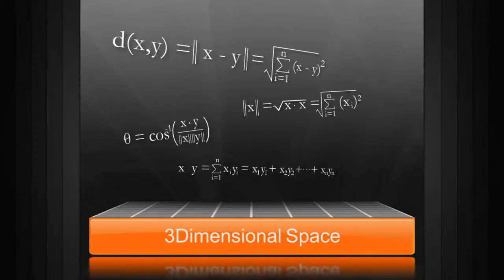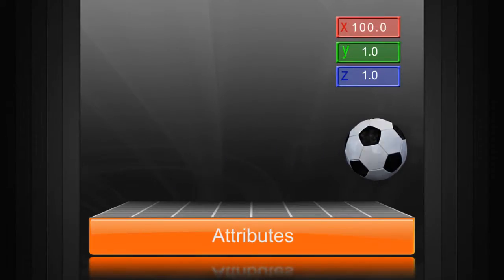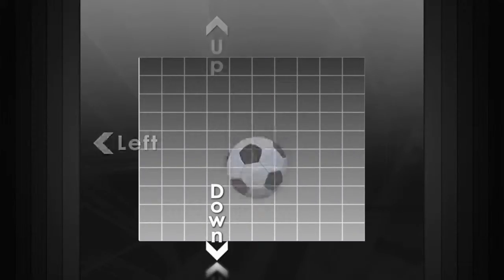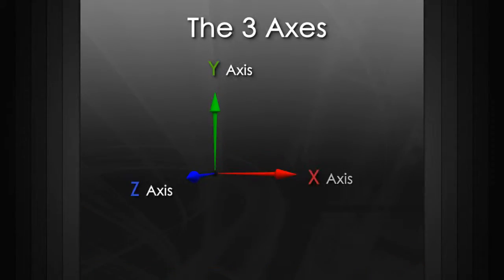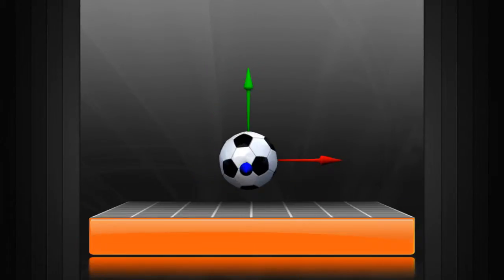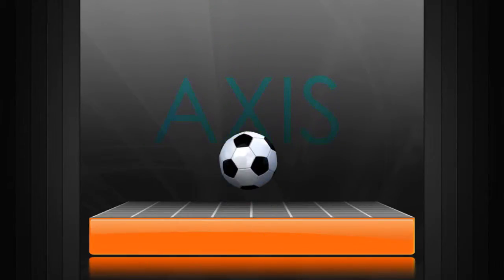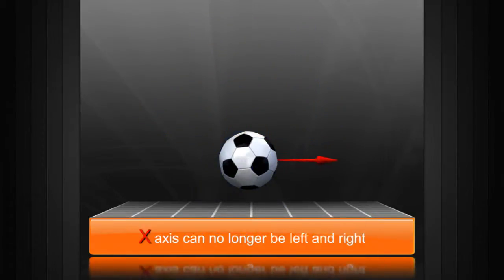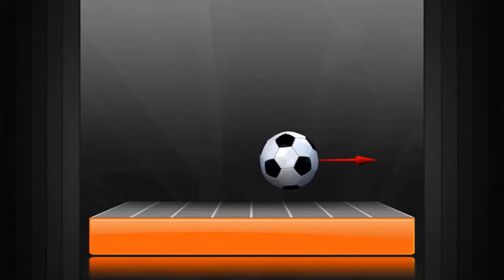CG101 Animation Tutorial 3